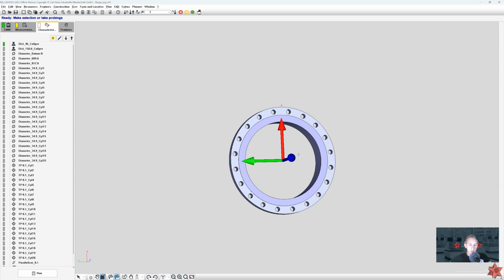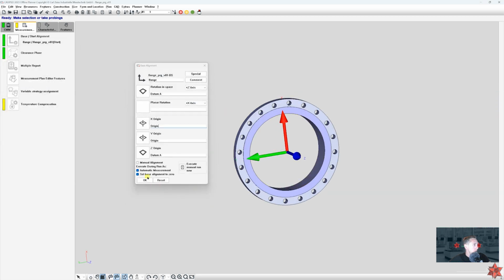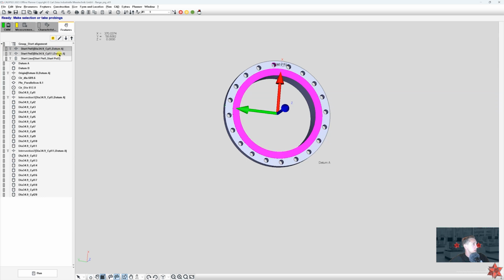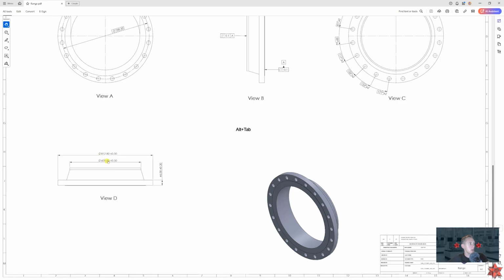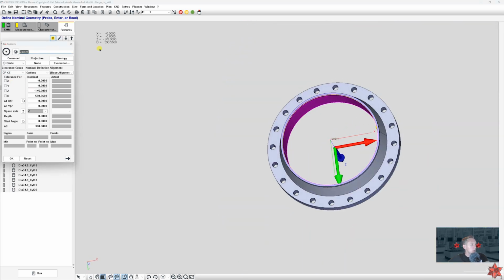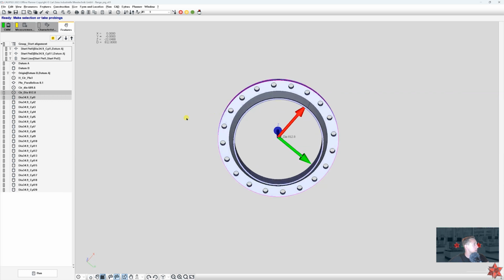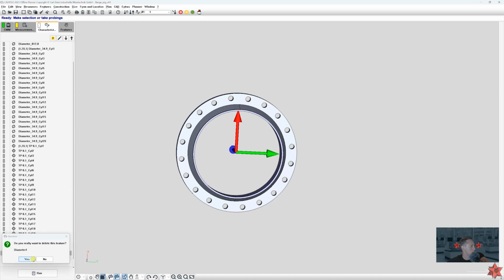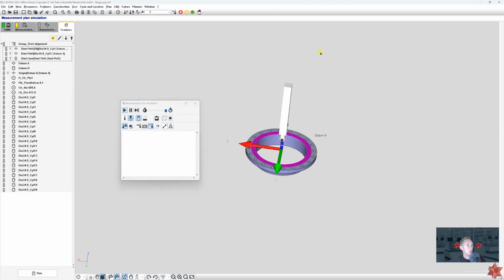Check the program #1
This video is the first and I hope not the last from the series Check the program. This series will highlight the way CMM Calypso programs are done and how I check them and share tips and tricks on how to do them better.

Special thanks for music to : Music by Leonell Cassio from Pixabay